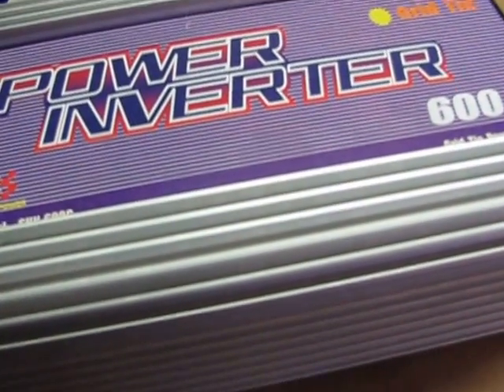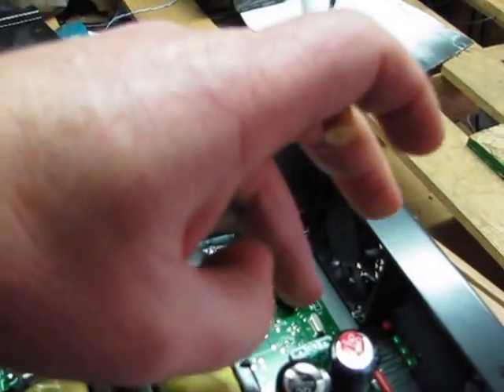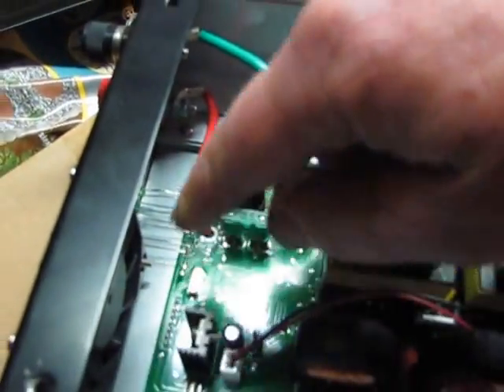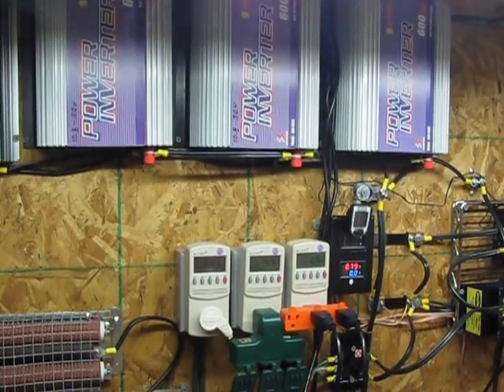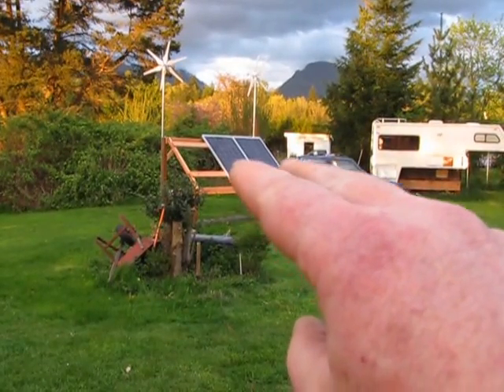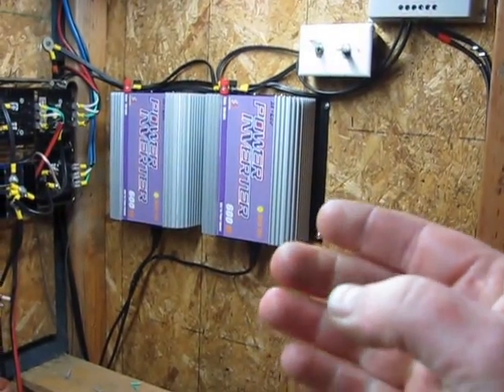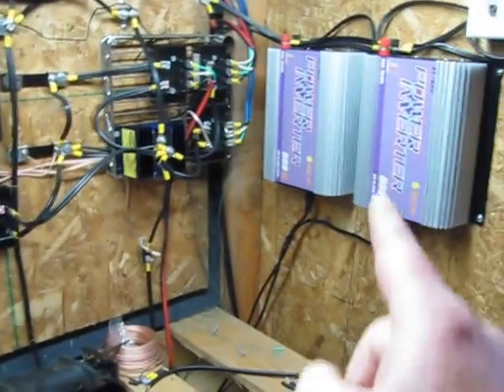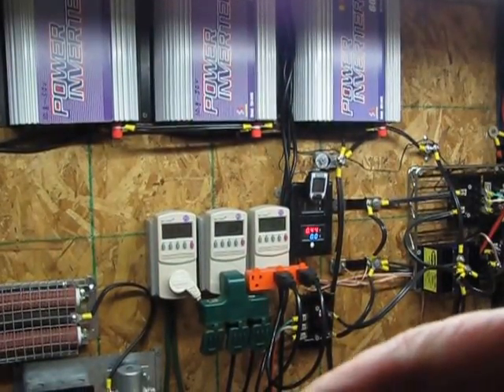Some things I learned about,, Sun Grid Tie Inverters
I Try to explain a little bit about what I have learned so far,, about using Sun Grid Tie Inverters,,